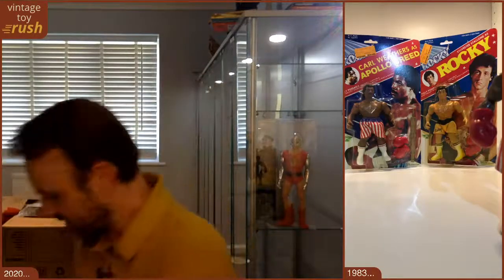Unpacking my vintage Phoenix Rocky collection: Out of Storage Ep. 3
My Phoenix Rocky vintage toys have been in storage... until now. Follow as I unpack each item in the collection and give a little background on this toy line.